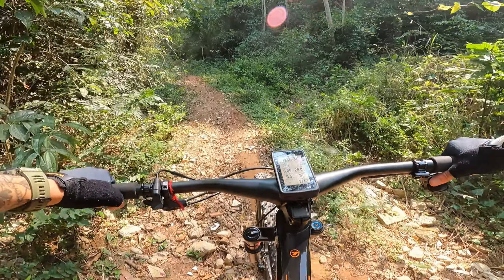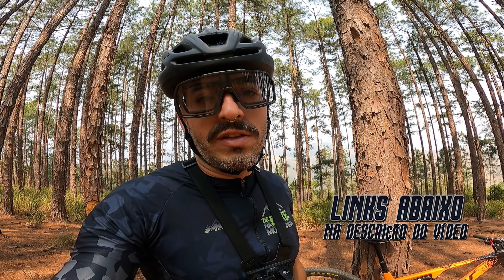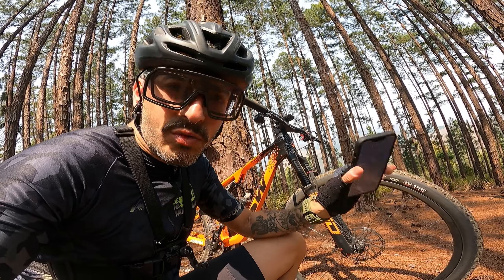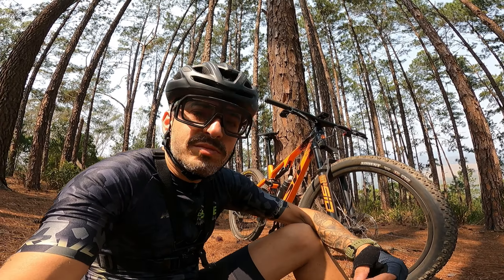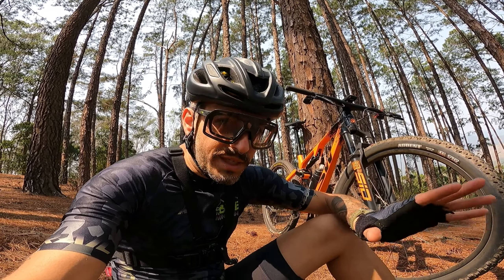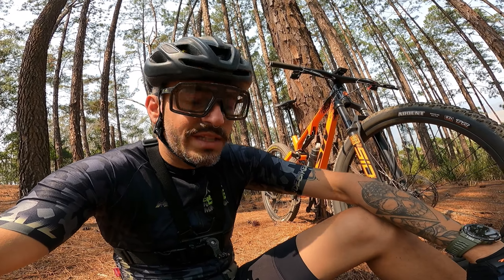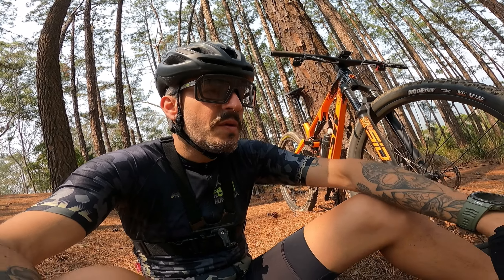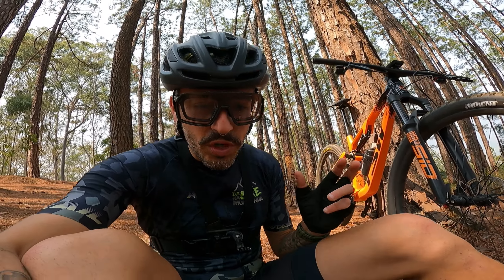MUDANDO A PILOTAGEM DA MINHA BIKE COM O PNEU MAXXIS ARDENT 2.4